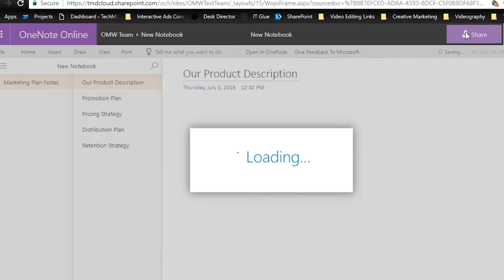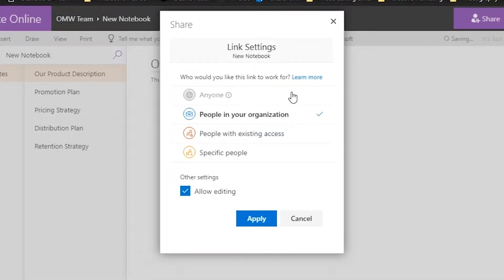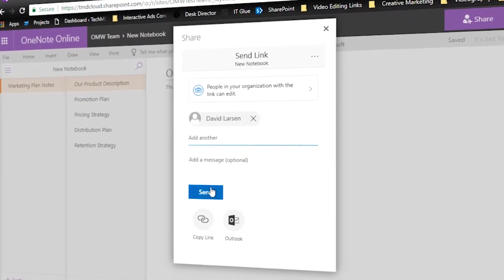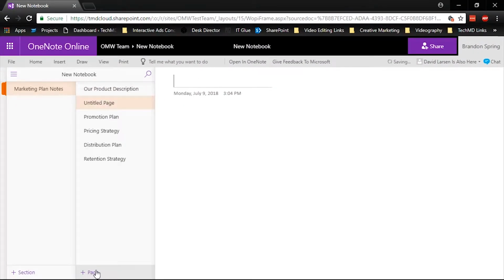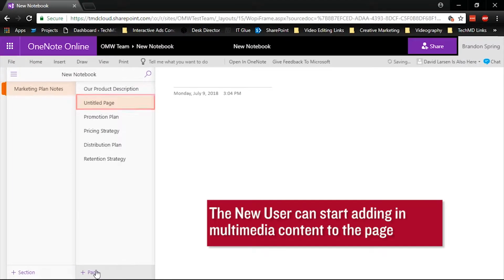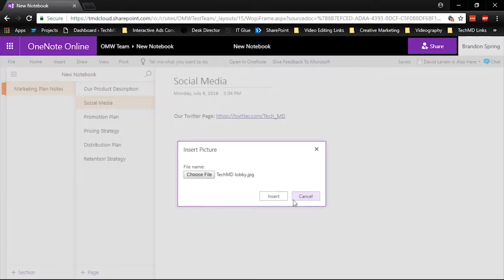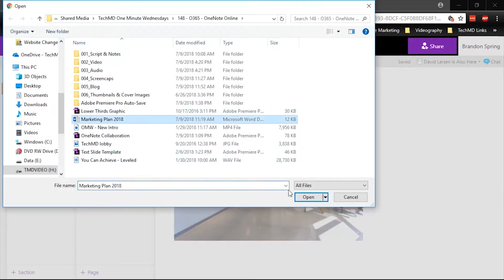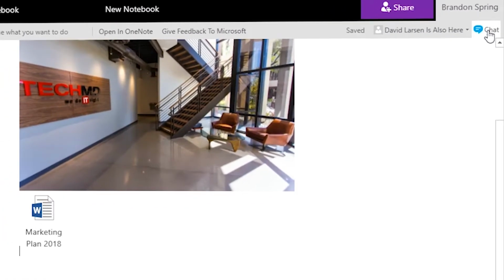How to Collaborate in Microsoft OneNote | Share and Work Together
Looking to make teamwork easier? Microsoft OneNote makes collaboration seamless by allowing you to share notebooks, add collaborators, upload files, and chat in real time. In this One-Minute Wednesday episode, Rachel Telander walks you through how to use these features to boost productivity and work together more effectively.

TechMD specializes in IT solutions that enhance collaboration and streamline workflows. Learn more about how we can help your team succeed